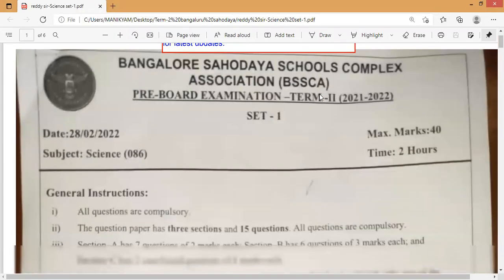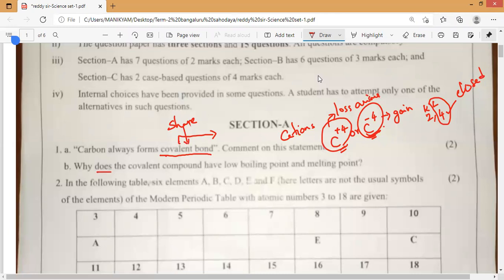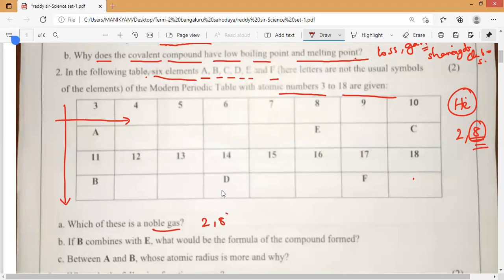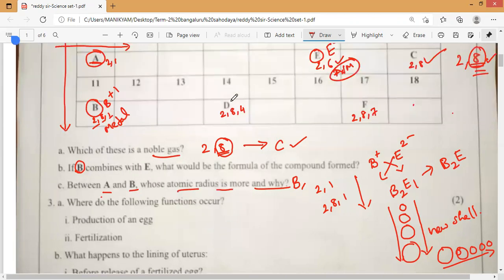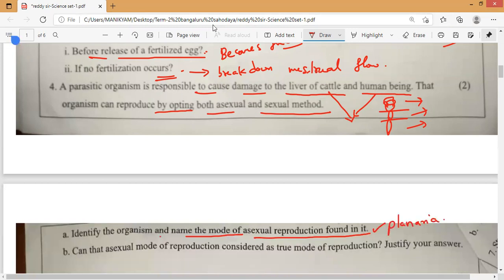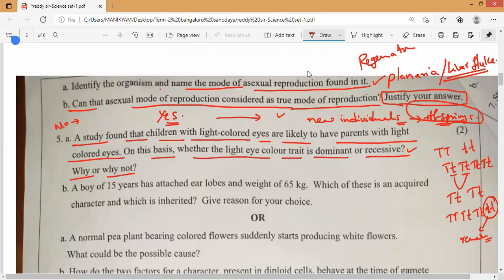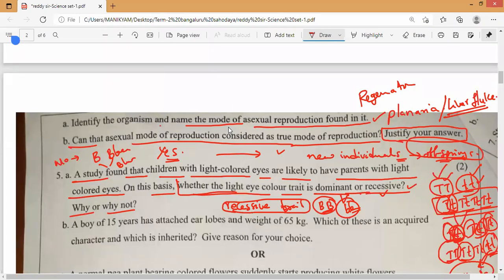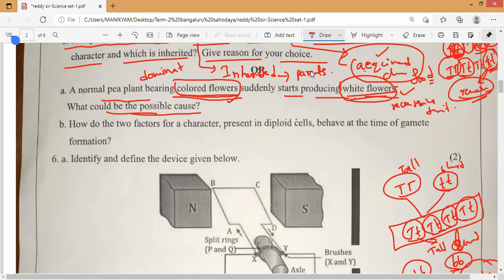Bangalore Sahodaya Term-2 Detailed Solutions for SCIENCE paper Set-1 Pre- Board Paper-2021-2022-1